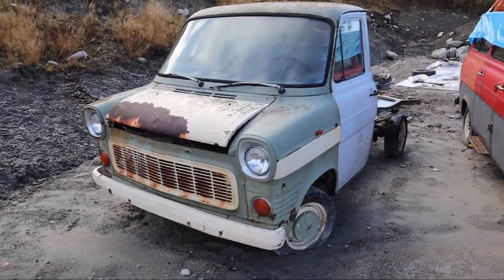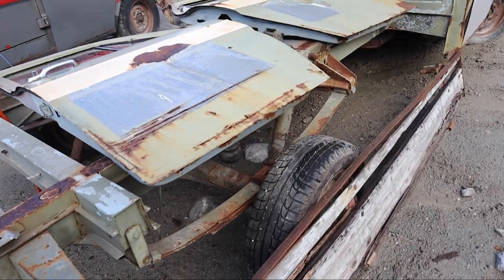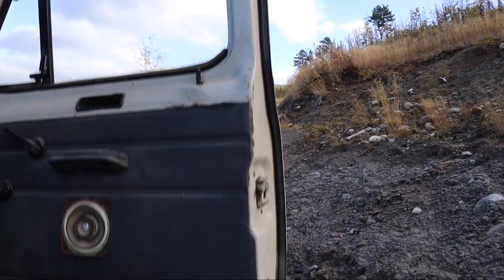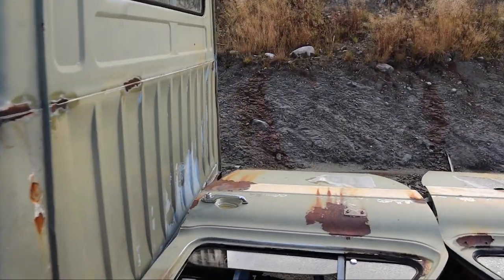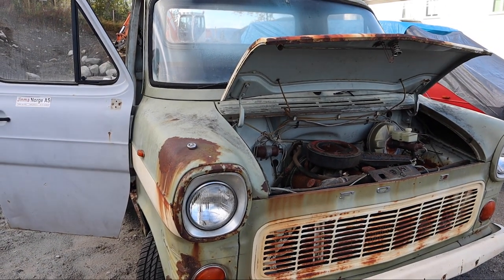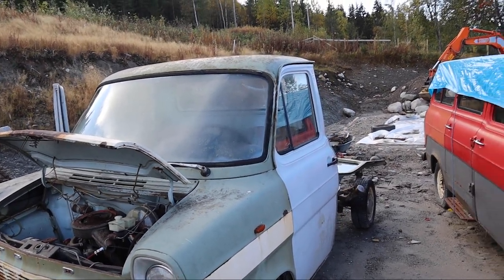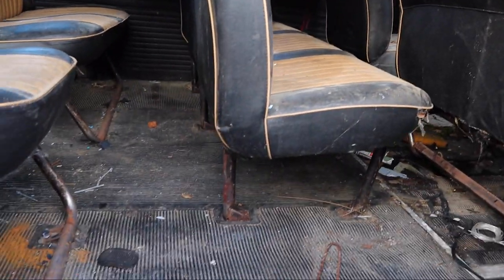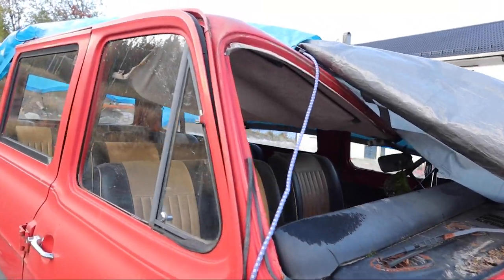Ford Transit Mk1, Abandoned Barn/Forest find, possible to save? Will they ever run?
Do you think these are possible to save??

1972 Ford Transit Mk1 Short wheel base pickup with a wooden bed. It has a 1.7l petrol Cologne V4 engine.
Was parked behind a barn under som large trees(that eventually grew into the bed) since 1984.

1976 Ford Transit Mk1 Short wheel base 12 seater bus. 1.7l petrol Essex V4 engine in it.
Used as a taxi and school bus in the 80`s early 90`s. Parked since 1999. Sadly due to heavy snow the roof gave away and bent the entire roof.